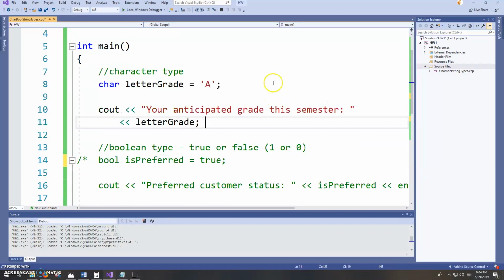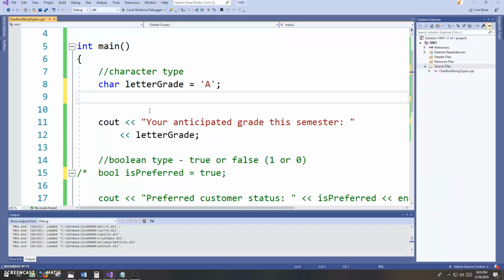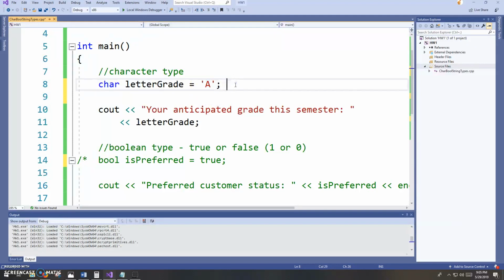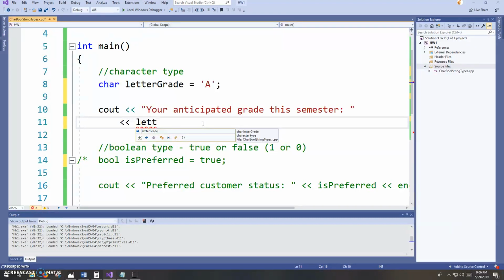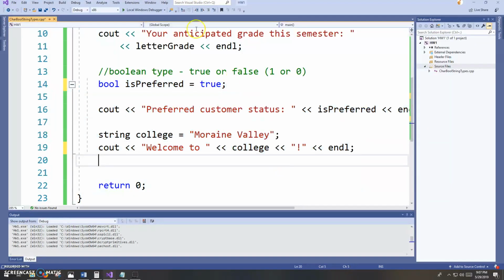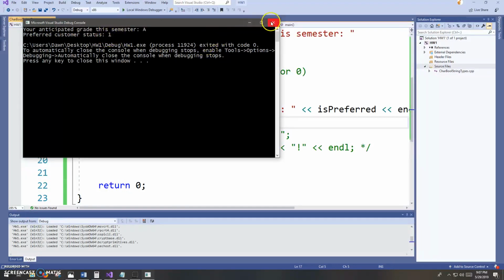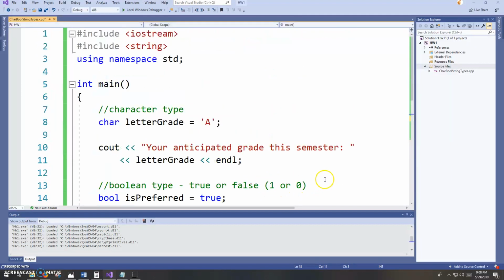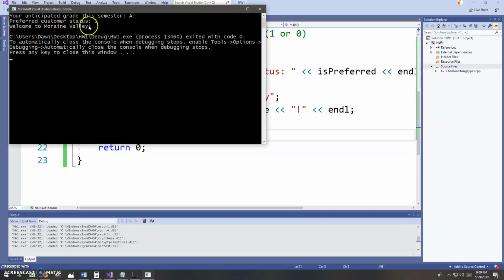Char, Bool, and String Types